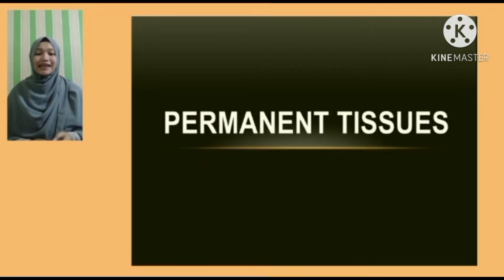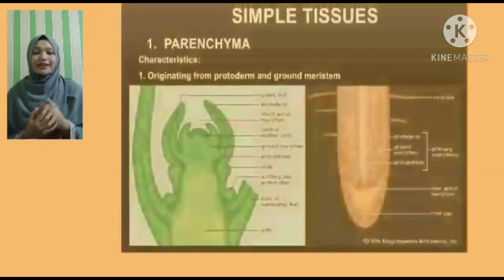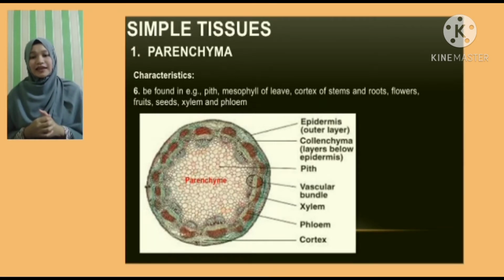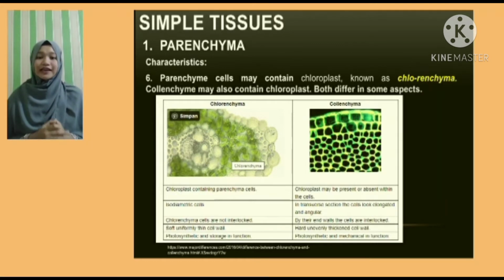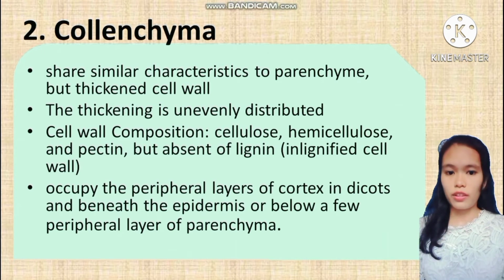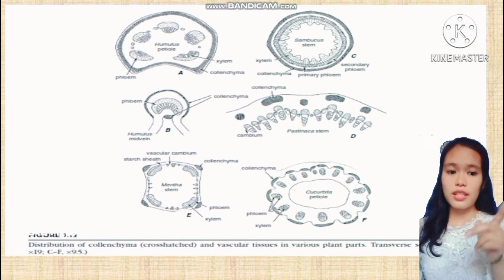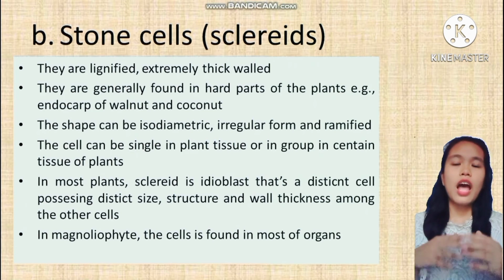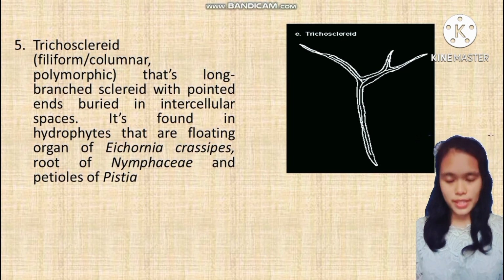Plant Anatomy_ Permanen Tissue_group6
Welcome
Today I want to give you our vidio presentation  about permanent tissue